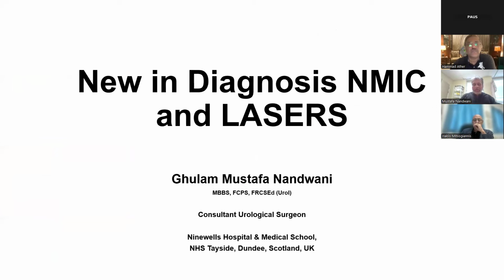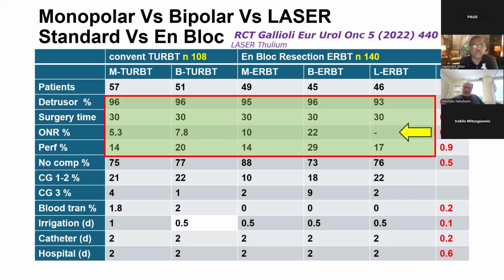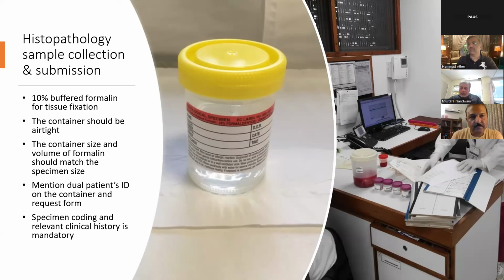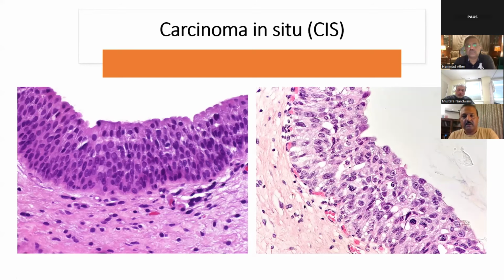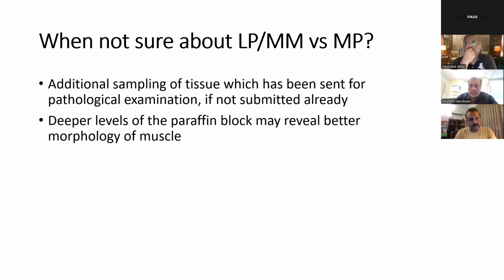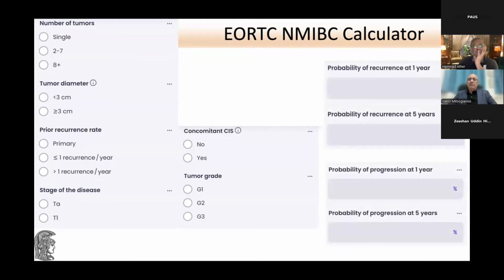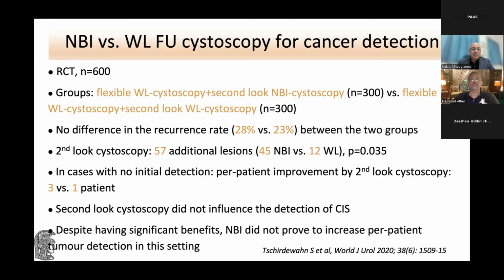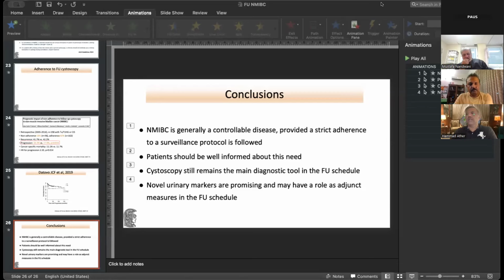Pathway and treatment of NMIBC; Certification Course in Urology - PAUS